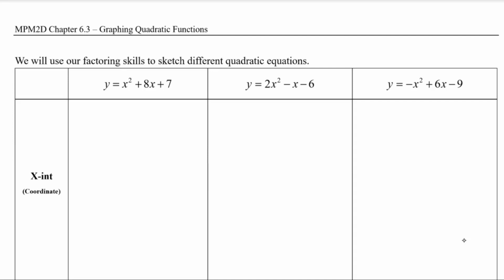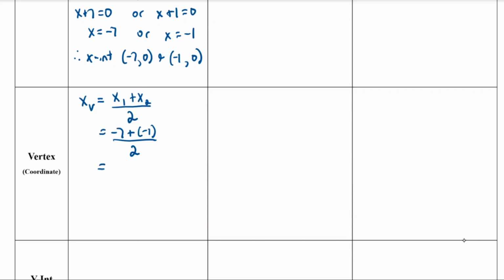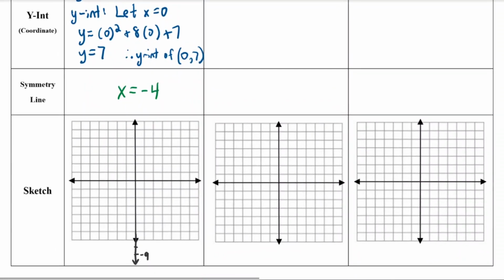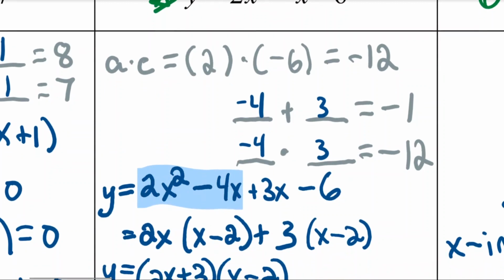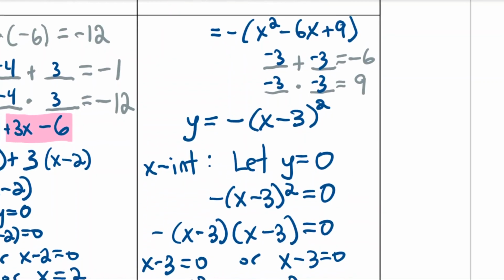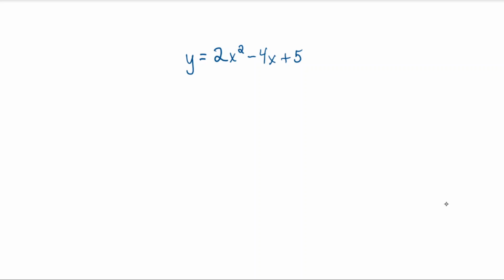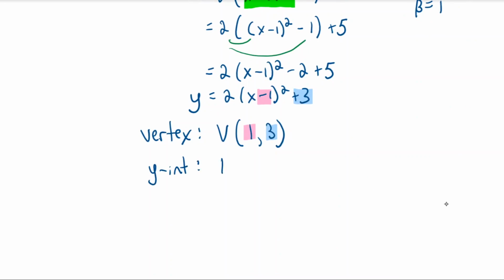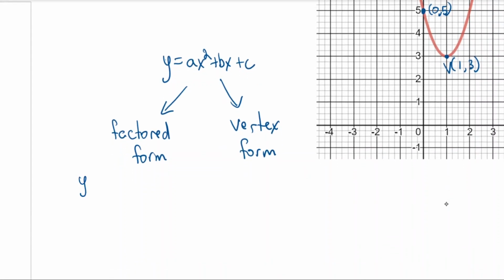Graphing Quadratics from Standard Form by Converting to Factored or Vertex Form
This video outlines the processes to graph a quadratic equation from standard form. You first see if you can factor the expression. If so, use the factored form of the equation to determine the characteristics of the graph. If not, use the complete the square technique to change it to the vertex form.